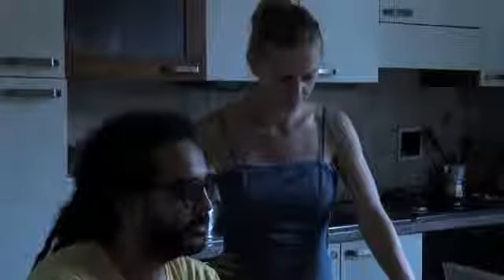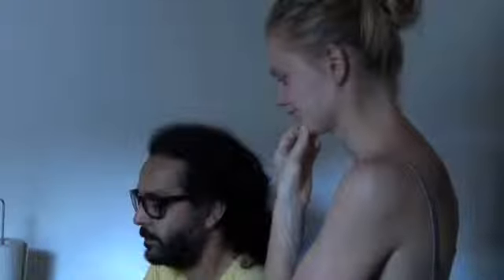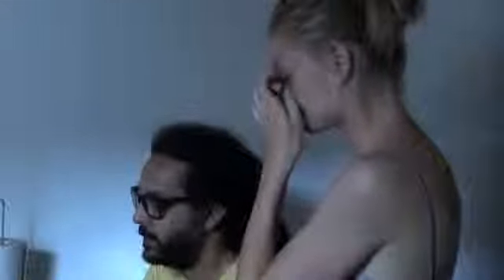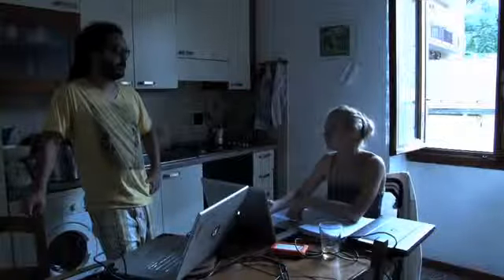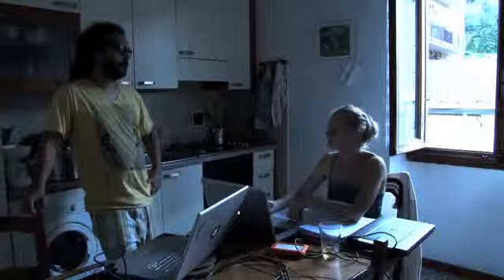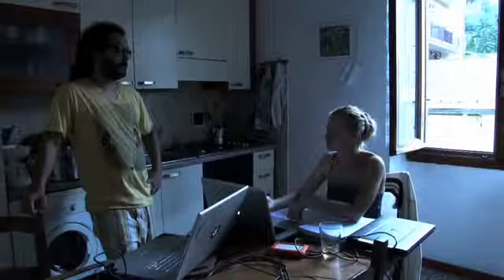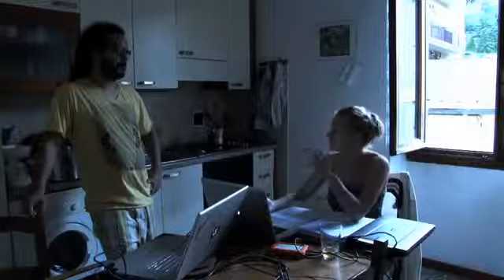Seagulls, animated - 1000 and 1 realities